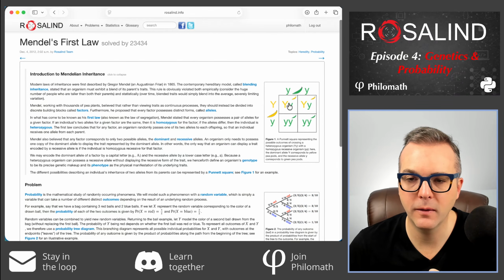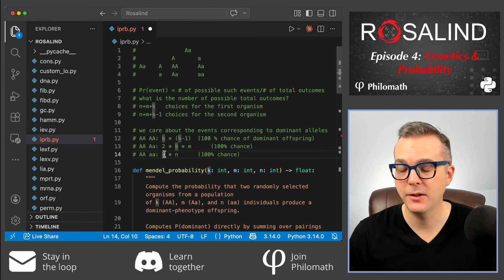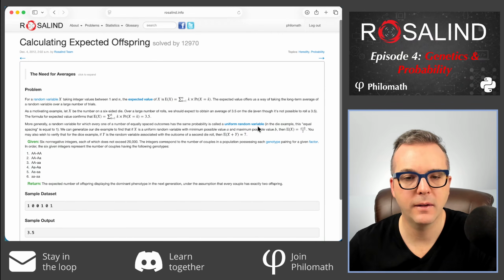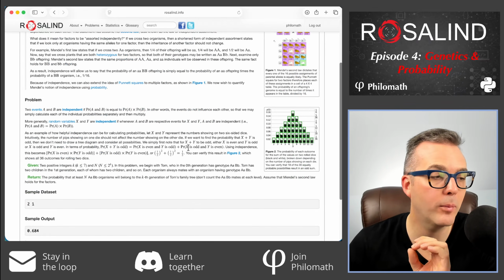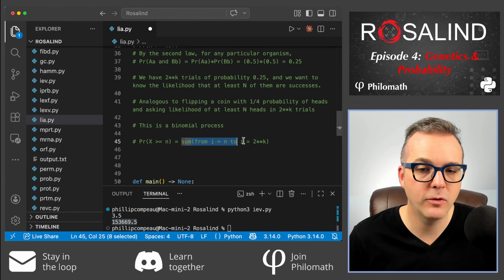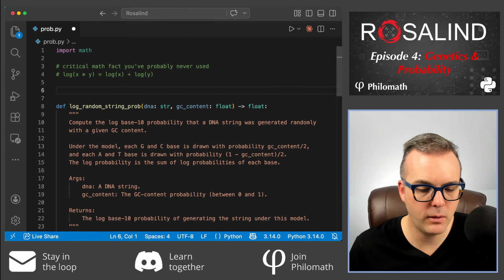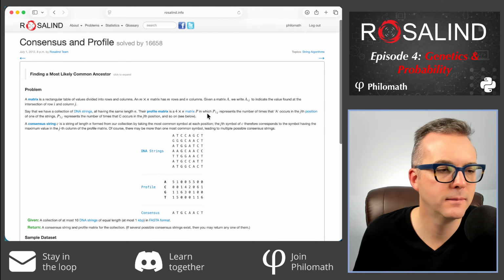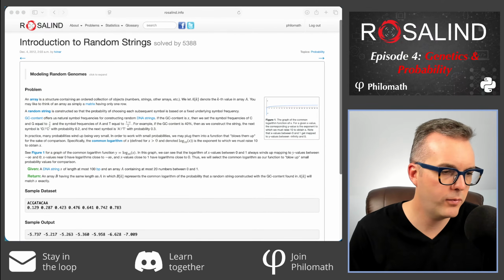Rosalind Problem Solving in Python: Episode 4 - Genetics and Probability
Join Phillip Compeau, Carnegie Mellon professor and Rosalind co-founder, for a Python live problem-solving session on Rosalind — a platform for learning bioinformatics through coding. In Episode 4, we look at a collection of genetics and probability problems.

00:00 Start screen
07:25 Stream starts: setup
13:54 IPRB: Mendel's First Law
45:20 IEV: Calculating Expected Offspring
1:05:49 LIA: Independent Alleles
1:38:23 PROB: Introduction to Random Strings
2:03:52 CONS: Consensus and Profile
2:18:53 Returning to PROB, looking ahead, and happy coding!

New episodes stream Thursdays at 11:00 AM ET. Follow along, solve with us, and sharpen your bioinformatics problem-solving skills.

▶ Sign up for our Philomath mailing list to receive course materials, reminders, and earn a certificate:

Philomath Membership

All lectures and recordings are free and open.

If you’d like to participate more deeply—through office hours, bonus sessions, and community support—you can become a Philomath member here:

Membership supports the instructors and helps keep Philomath open.